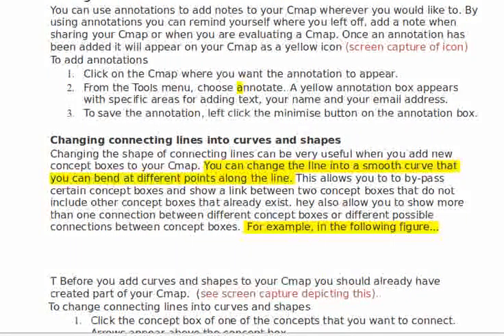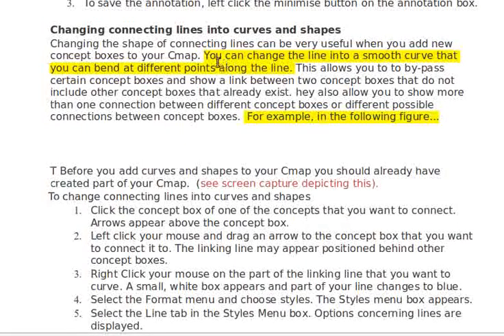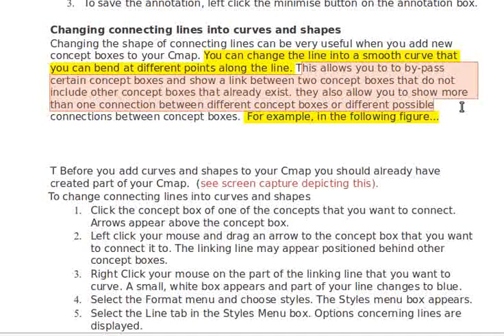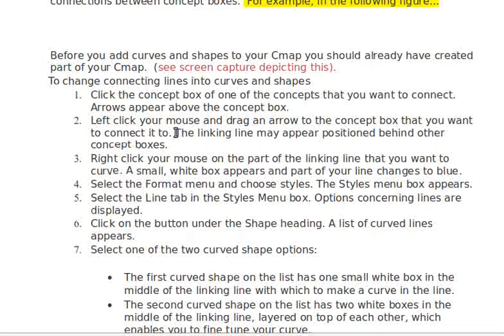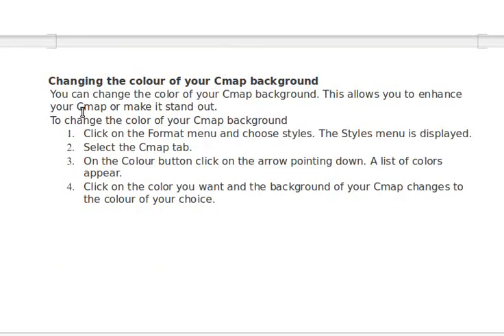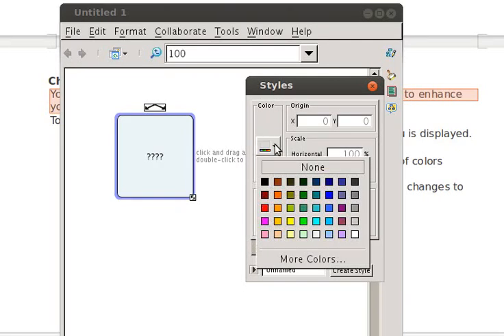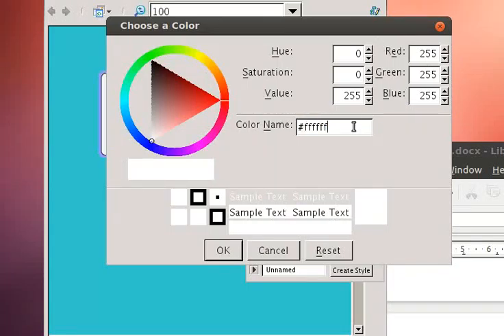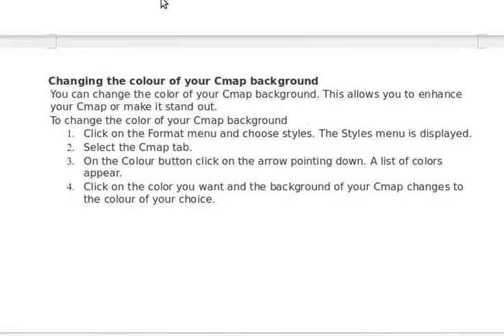Vivian Lecture 8